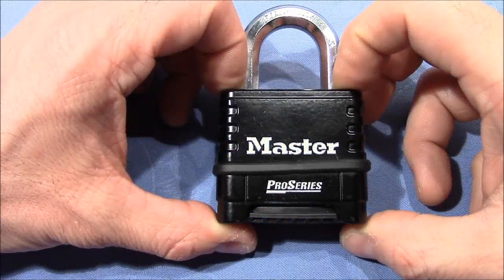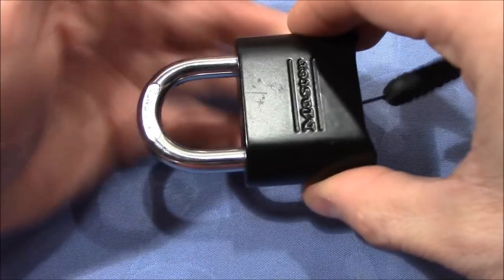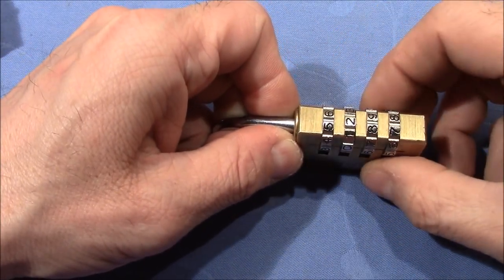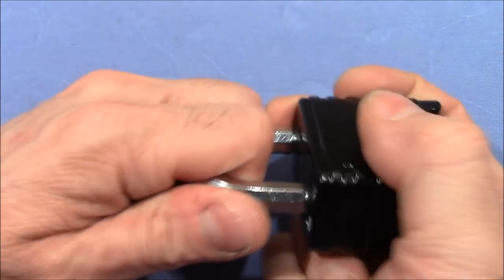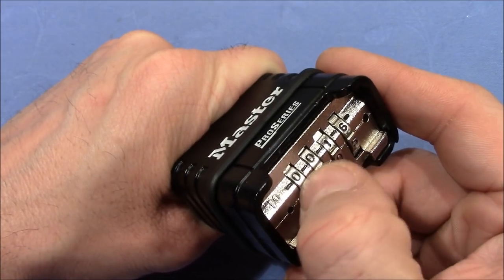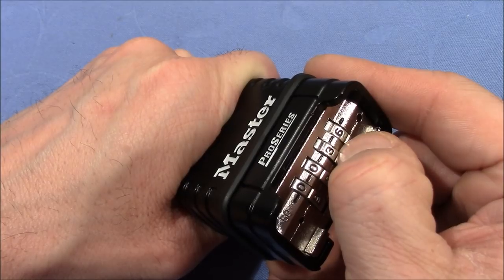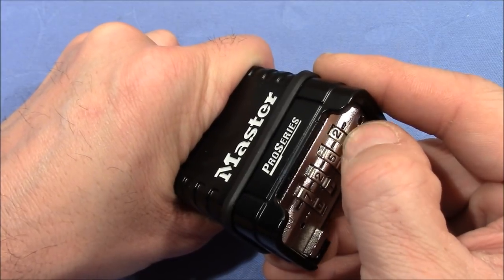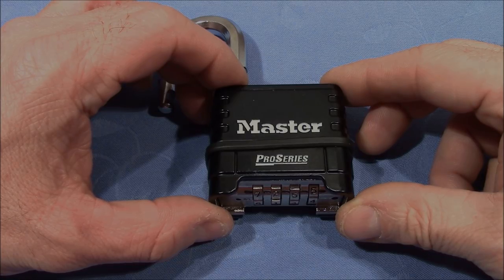(picking 624) How to decode the Master ProSeries 1178 combination padlock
What a great present from vde. This master combination padlock cannot be bypassed with a decoding knife, however the pull picking method works just fine. To decode it, you have to pull hard enough on the shackle and need to differentiate false from true gates by testing the play on the wheels.